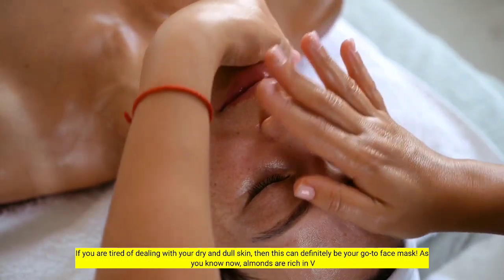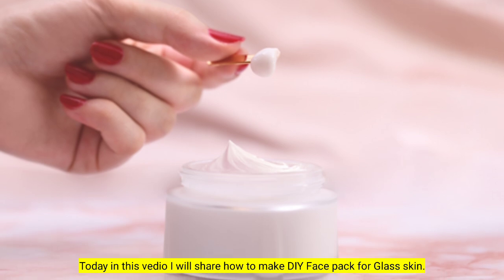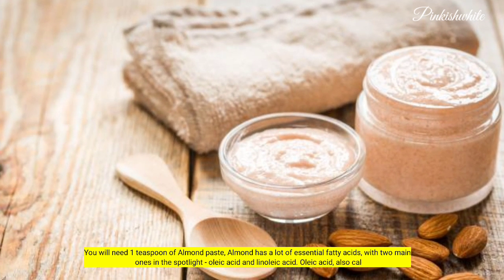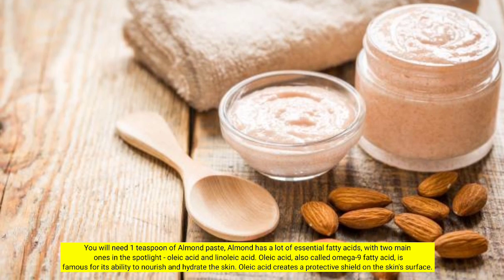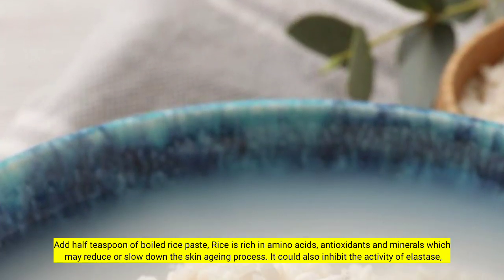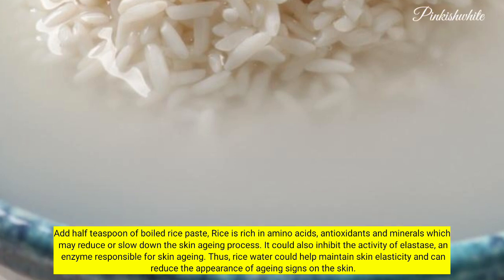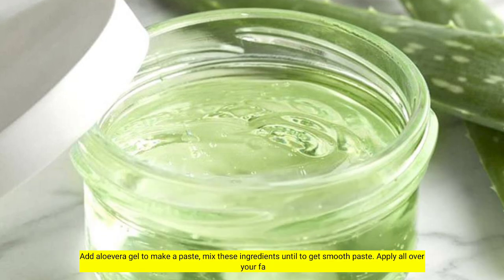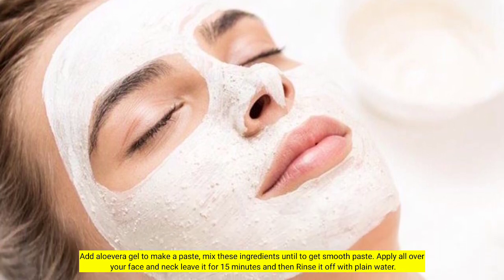How to make DIY face pack for Glass skin || Almond face pack || Pinkishwhite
glow,pinkishface,pinkish white glow lightening cream,ponds pinkish white face wash review,whitening,skin whiteningpotato face pack for skin whitening dermatologist skin care advice open pores home remedy skin whitening cream at homelskin whit.. face care tips for womenskin whitening,face pack for instant glowing skin homemade,face pack for sensitive skin,diy face pack for glowing young skin,diy face pack for fine lines and loose skin,glowing skin,almond oil for skin whitening,how to make face serum at home ||,olive oil face packs for healthy & glowing skin,how to remove dark spots from face,instant skin brightening face pack,how to get fair skin at home,how to make face whitening serum,how to make face wash
large pores treatment long natural nails
night routines
open pores face wash
ponds face wash
rice flour for skin whitening
acne
best whitening cream
big pores treatmentclogged pores
clogged pores skin care
collagen drink for skin
cucumber juice for skin
dr dray dark spots
dry skin blackheads
dry skin care home remedies
face care for women
face pack
face wash for oily skin
face white cream
get rid of pores on face
hair care routine
hair wash asmrhome remedies for dark spots on face
homemade skin care
how to remove dark spots in face
how to remove darks on face
korean face care
korean glass skin makeup
large open pores on face treatment
large pores home remedies
long nails
men skin care products
nail care tips
natural beauty secrets
open pores treatment
pinkish glowing skinpore
pores treatment
potato juice for dark spots
rabia skin care
relaxed hair
rice face mask whitening
rice flour face pack
rice powder for skin whitening
rice water for face
self care routines
sensitive skin care products
skin beauty
skin care
skin care secretsskin care tips in tamil
skin whitening home remedies tamil
tamil beauty tips hair
winter hair care
winter season face pack no